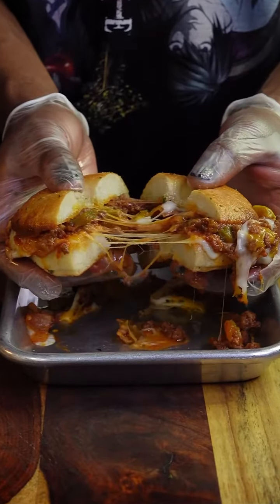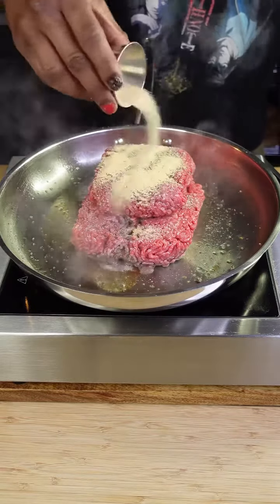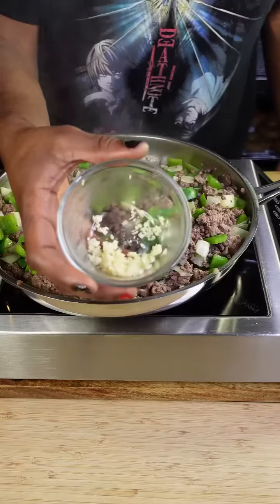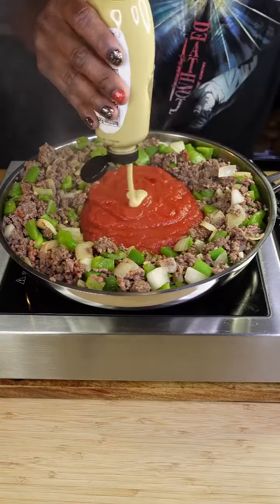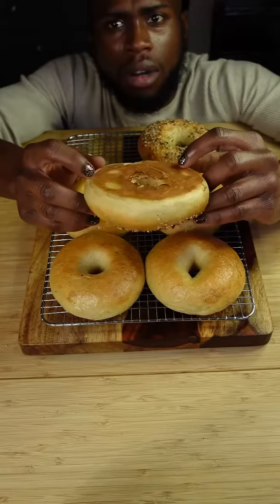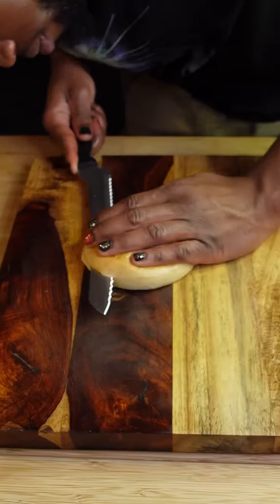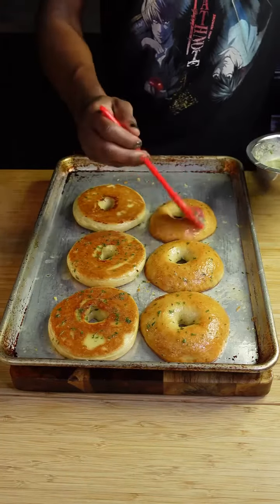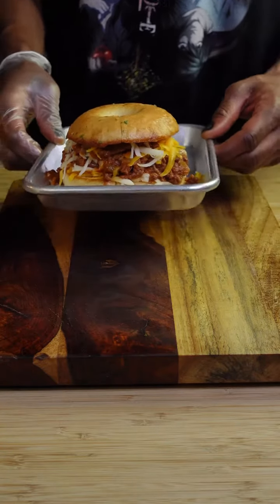Sloppy Joe Bagels 🥯 (Recipe In box)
Sloppy Joe Bagels 🥯, recipe below. ⬇️

Medium high heat, 1-2 tablespoons of olive oil.

Once shimmering, add 2 pounds 93/7 ground beef.

Season to your liking.

I used 2 huge pinches of coarse kosher salt, 1 tsp @hunterschoiceblends lemon pepper, 2 tsp garlic powder and less than ⅛ of a tbsp ground cinnamon.

Break up your ground beef but not too much.

Once it’s 50% cooked add in 2 ½ cups green bell pepper 🫑 and 1 ½ cups yellow onion.

Cook stirring occasionally until your ground beef is 90% cooked.

Make a well in the center and use some paper towels to remove most of the excess oil.

Then add 2 tbsp tomato 🍅 paste and 2 tsp minced garlic.

Cook, stirring constantly for 1 more minute.

Now add in 15 oz tomato puree (that’s one ingredient),1 Tbsp dijon mustard, 1 tbsp brown sugar, 1 tbsp honey, and ½ tsp Worcestershire sauce.

Stir until well combined then cover (leave the lid slightly cracked).

Reduce your heat to medium then cook, stirring occasionally for about 20 minutes.

You know it’s done when it’s the consistency in the video.

Cover and let that rest for 10 Minutes before digging in!!!

The cheeses I used were medium sharp cheddar and low moisture mozz.

To melt the sandwich, I simply tossed it into a 450 F oven for 5 minutes.